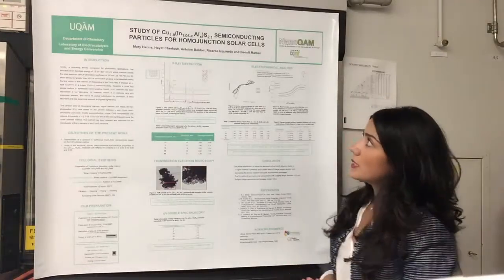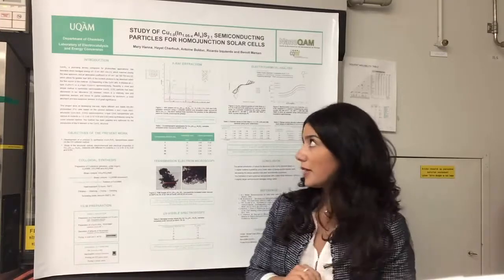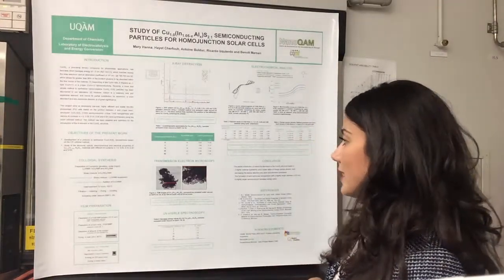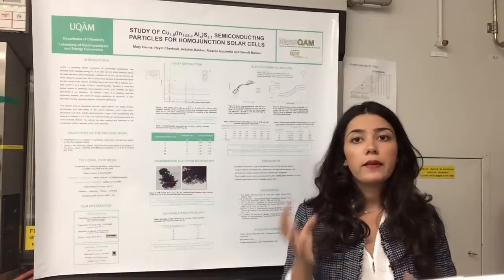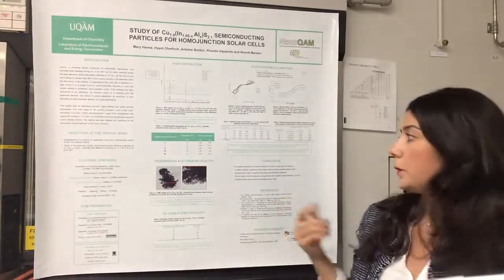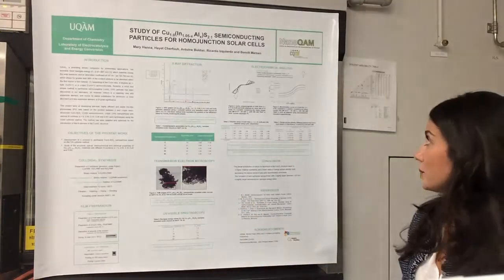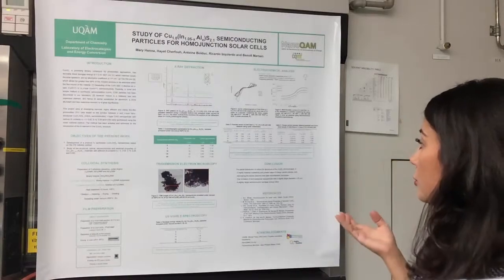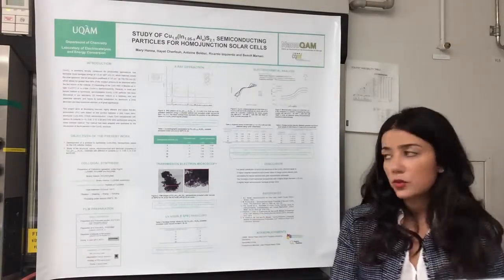Next Generation Solar 2014 - Mary Hanna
[Thin Film] Mary Hanna, a Master's student from UQAM, explains her poster on "Study of Cu1.0(In1.05-x,Alx)S2.1 Semiconducting Particles for Homojunction Solar Cells" at the Next Generation Solar 2014 Conference held on May 14 to 16, 2014 at l'Université de Montréal.